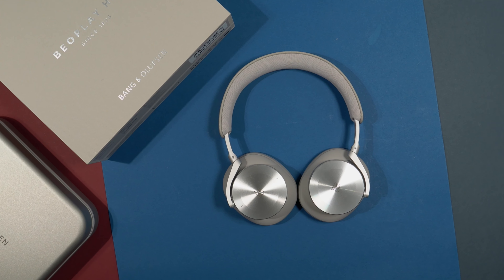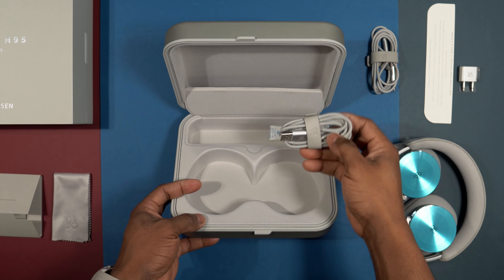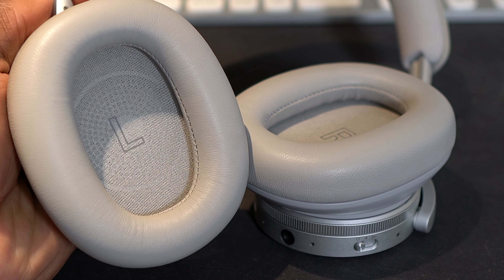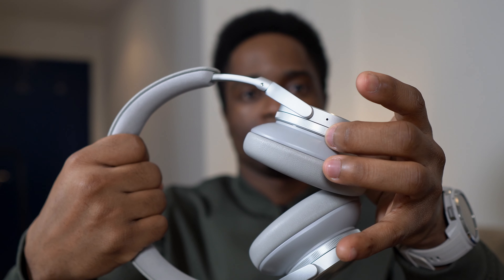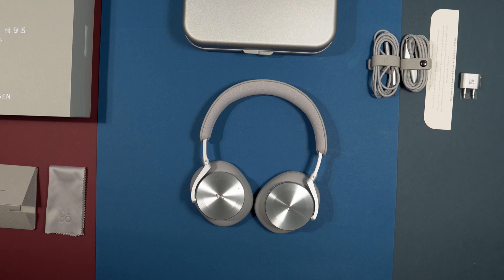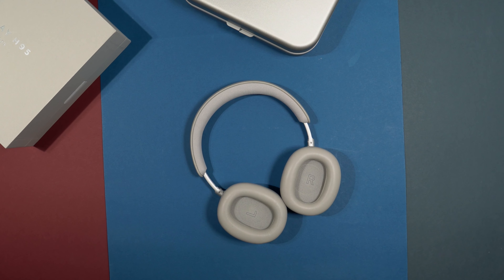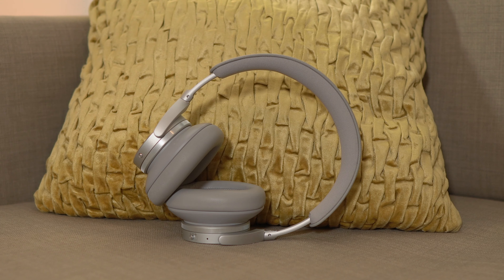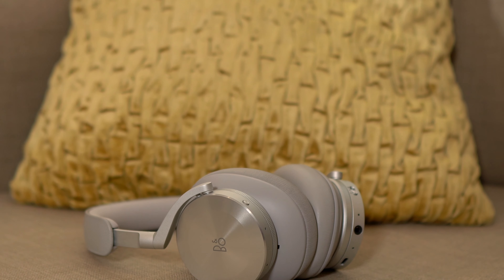Bang & Olufsen Beoplay H95 REVIEW | Stepping Up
Bang & Olufsen Beoplay H95 Active Noise cancelling Headphones Review. Are they worth $800?
MY DESK setup
Storage Drive 1
Storage Drive 2
Storage Drive 3